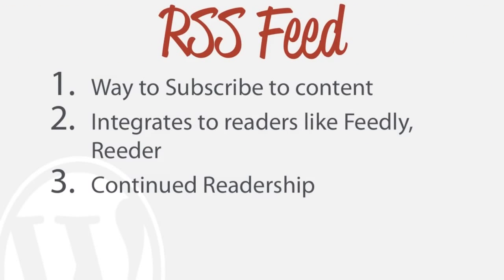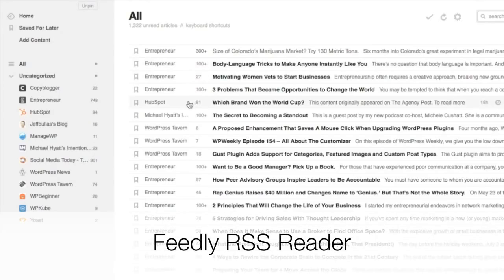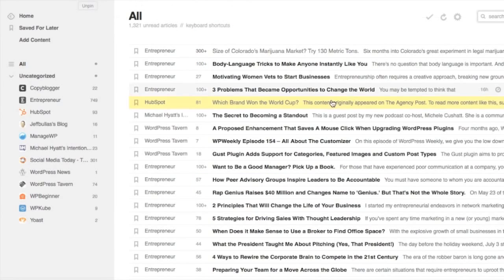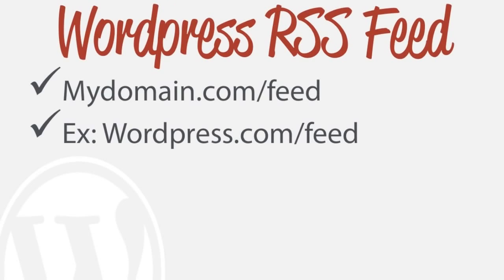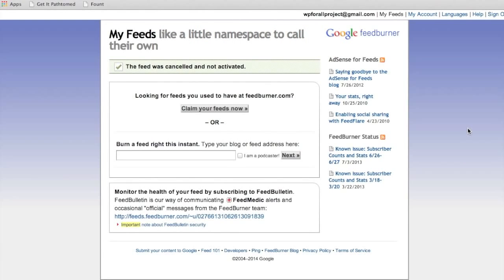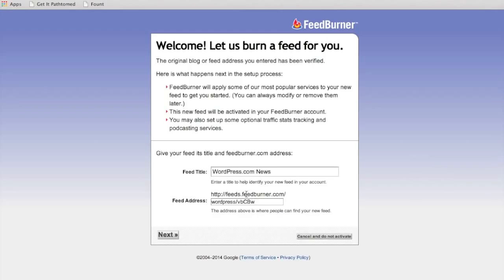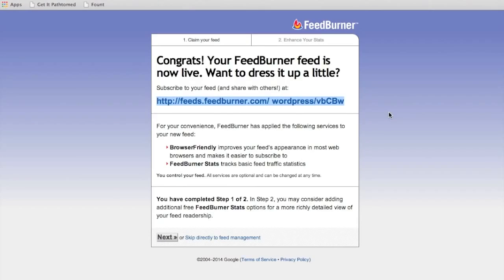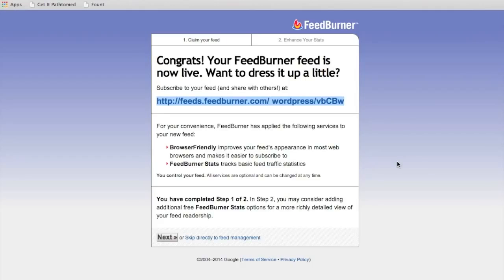WP RSS Feeds and Feedburner Setup